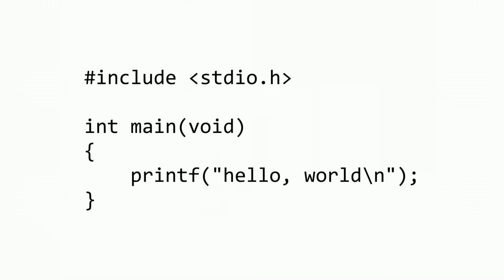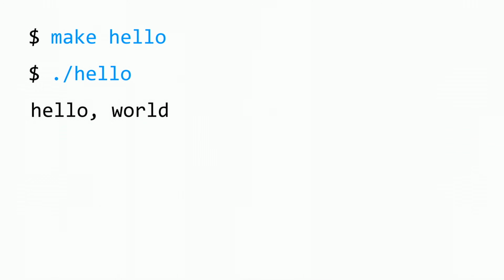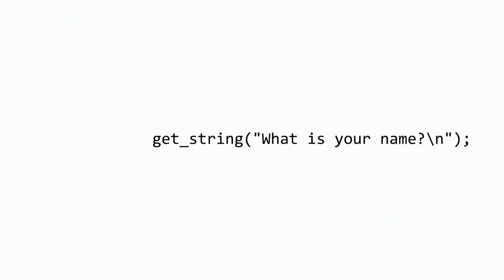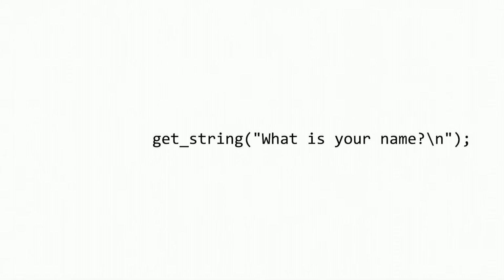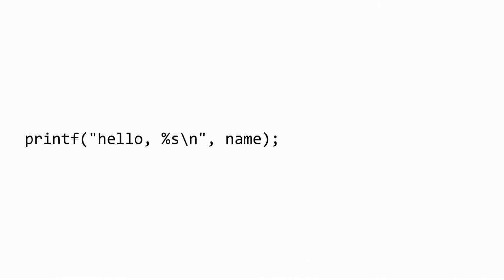hello - CS50 Walkthroughs 2019